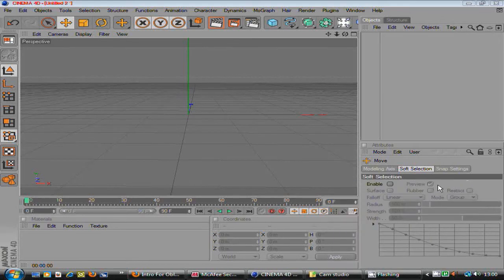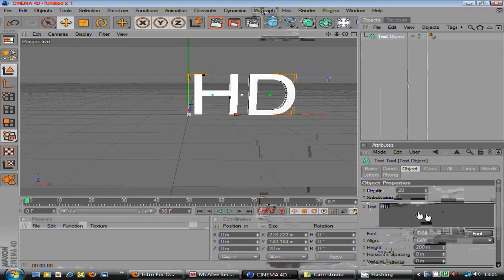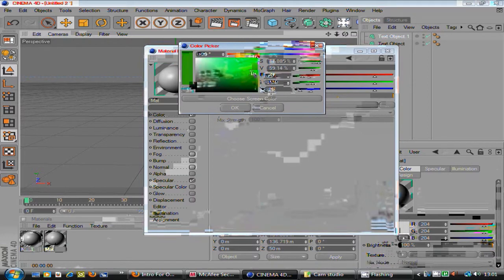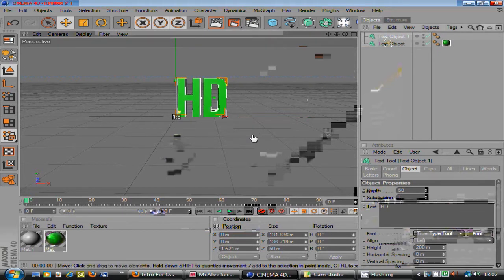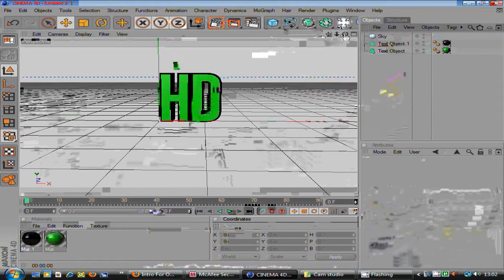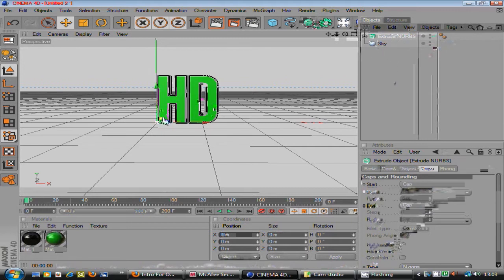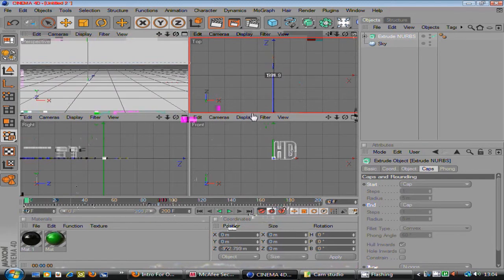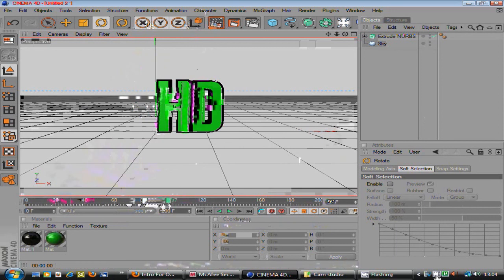Cinema 4D l How to make text/objects fly in